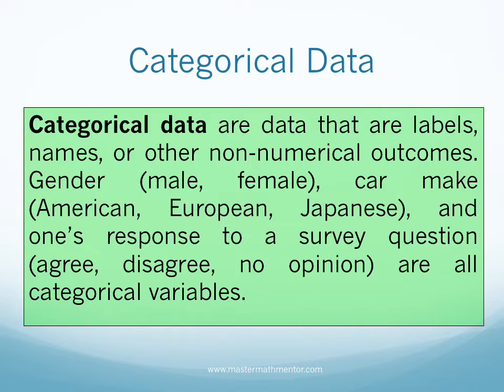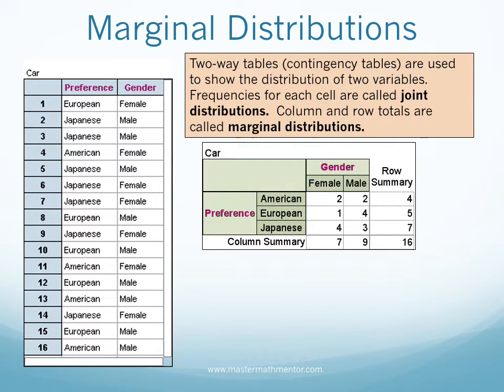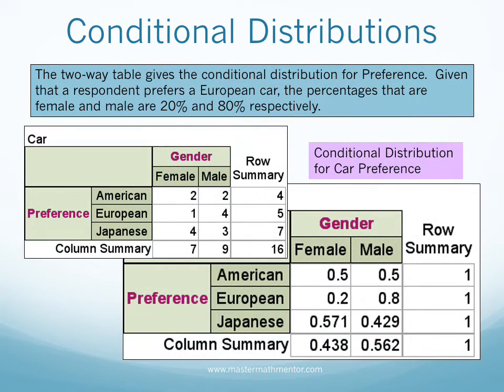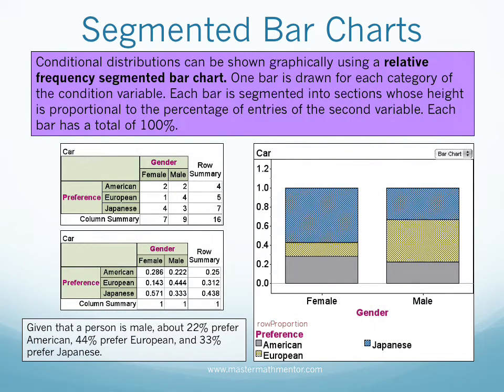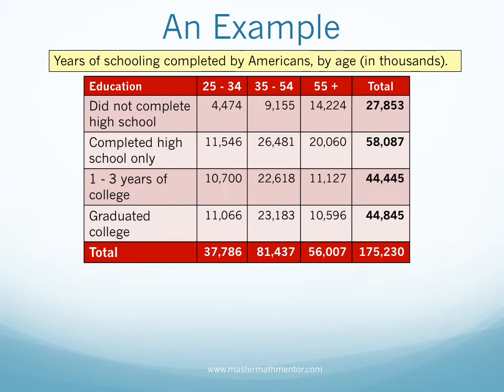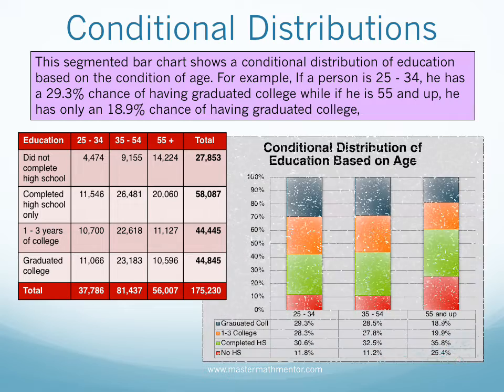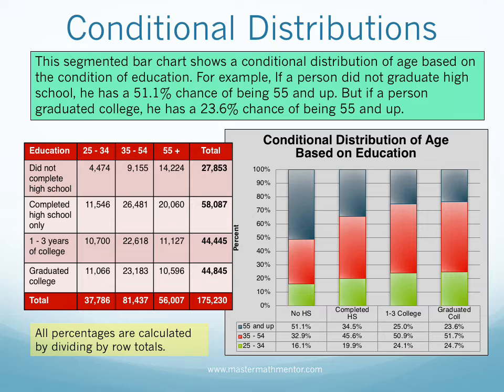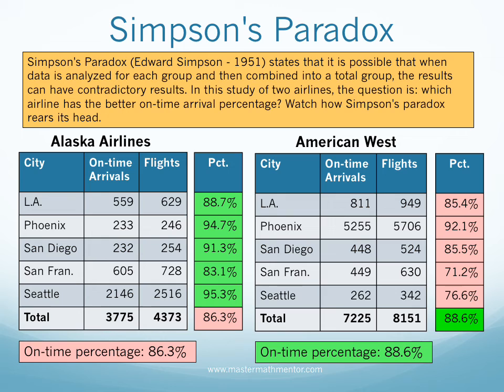MasterMathMentor - Relations in Categorical Variables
Bar charts, marginal distributions, conditional distributions, Simpson's Paradox